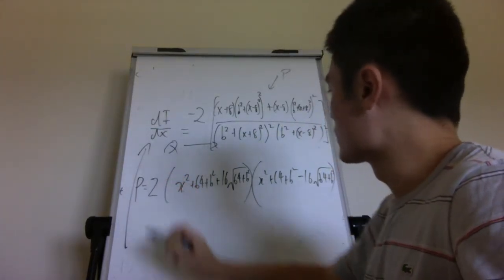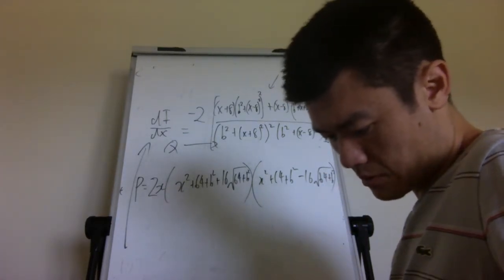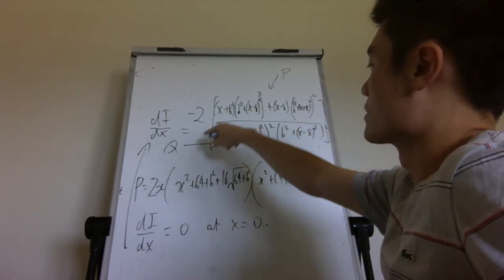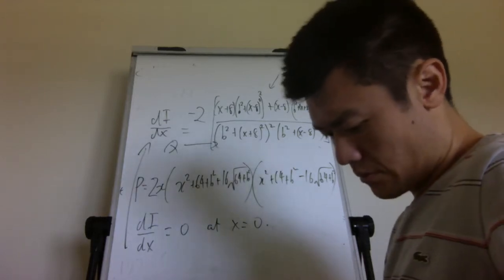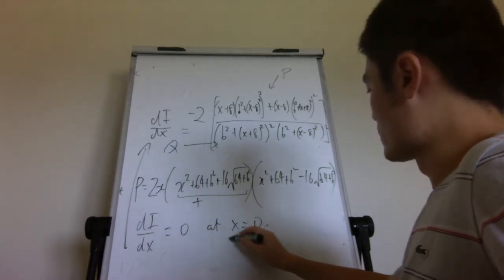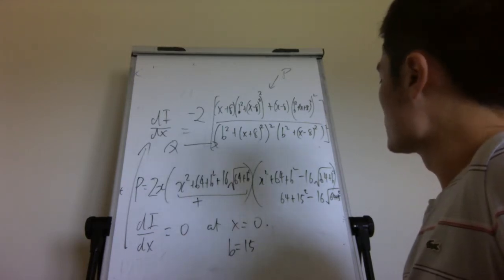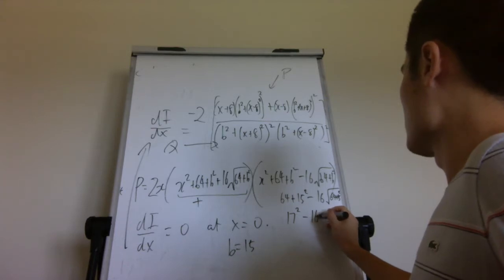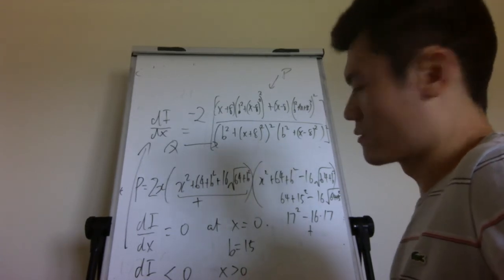2002hsc maths ext1 q7 ii